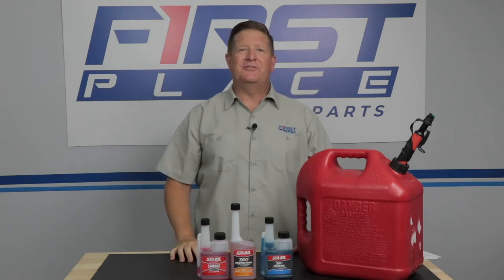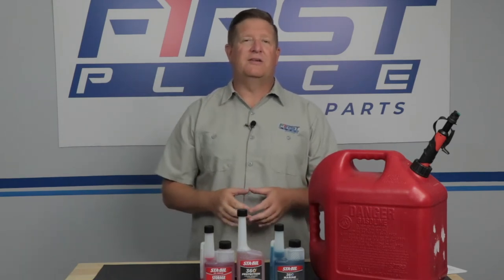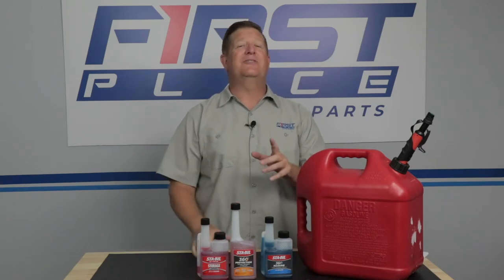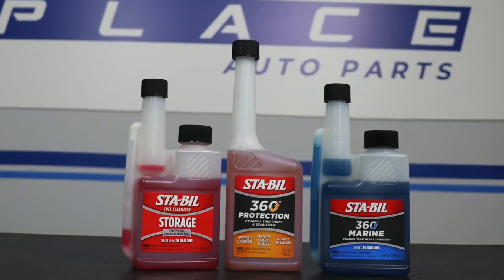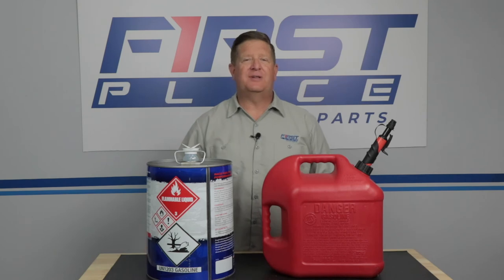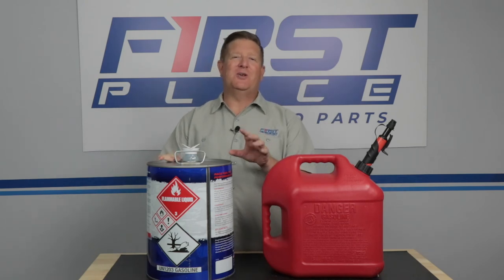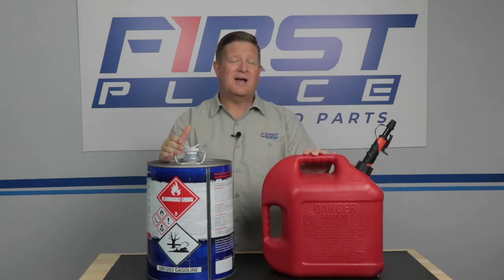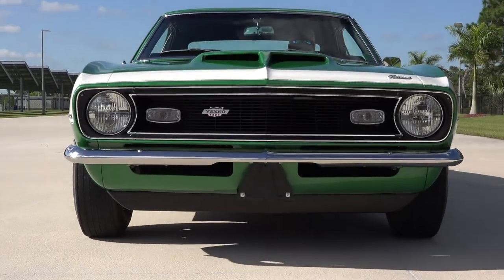Should You Be Using A Fuel Stabilizer?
**Preserving Your Fuel: The Essential Guide to Fuel Stabilizers!** Hey, Dave here from First Place Auto Parts. Today, let's tackle a common concern for every car enthusiast – the changing landscape of fuel and the impact it has on our vehicles. If you've been following my recent video on ethanol fuel, you know things aren't as straightforward as they used to be. Today, we're diving into the world of fuel stabilizers, understanding their types, uses, and why they're crucial for your classic American muscle car, boat, or small engine equipment. Let's get started!

We're here to share knowledge, explore new parts, and dive into the exciting world of cars. Don't miss out on the latest car guy content!

🛢️ **Fuel Stabilizers: A Necessity in Today's World:**
In a world where fuel doesn't stay as fresh as it once did, fuel stabilizers have become indispensable. From classic cars to boats and small engines, these stabilizers are your secret weapon against stale fuel. Let's break down the science and types of fuel stabilizers to understand their role in preserving fuel quality.

💡 **Understanding Fuel Breakdown:**
Fuel, whether gasoline or diesel, is perishable. It breaks down over time, oxidizing and losing its volatile components crucial for combustion. Additionally, ethanol-based fuel absorbs water, affecting octane ratings and overall performance. Enter fuel stabilizers – the guardians of your fuel's freshness.

 **Types of Fuel Stabilizers:**
Fuel stabilizers come in various colors – red, orange, blue – each serving a specific purpose. In today's video, we'll explore two main types: the protection-oriented stabilizer for regular use and the storage-focused stabilizer for longer-term fuel storage. Choosing the right one depends on your vehicle and usage.

🔍 **When Do You Need Fuel Stabilizers?**
Fuel stabilizers aren't a one-size-fits-all solution. If you're driving your daily driver regularly, you might not need them. However, for vehicles that sit for extended periods, classic cars with steel components, and small engines, fuel stabilizers offer essential protection. Let's break down when and why you should consider using them.

🔒 **Protection vs. Storage Stabilizers:**
Understanding the difference between protection and storage stabilizers is key. Protection stabilizers are meant for regular use, preventing corrosion and breakdown with each fill-up. On the other hand, storage stabilizers provide heavy-duty protection for longer storage periods, keeping fuel fresh for up to two years.

⚓ **Marine-Specific Stabilizers:**
Boat owners, this one's for you! Marine-based fuel stabilizers are designed with advanced anti-corrosion properties, ideal for boats with large fuel tanks exposed to humid environments. Protect your boat's fuel system and ensure smooth performance with the right stabilizer.

🛢️ **Fuel Storage Tips:**
Aside from using fuel stabilizers, how you store your fuel matters. Metal gas cans are preferable over plastic due to their non-porous nature. Metal prevents UV light degradation and the leeching of volatile components, ensuring your stored fuel remains fresh.

🛠️ **Maintenance: A Little Now Saves a Lot Later:**
Fuel stabilizers are your proactive approach to maintaining a healthy fuel system. Remember, a little maintenance now can save you from costly repairs later. It's the key to keeping your classic car, boat, or small engine running smoothly for years to come.

🚗 **Fuel Wisdom: Until next time, keep the hammer down and keep it between the guardrails.**

🔧🛢️ **Explore, Preserve, and Enjoy Your Automotive Journey!** 🛢️🔧